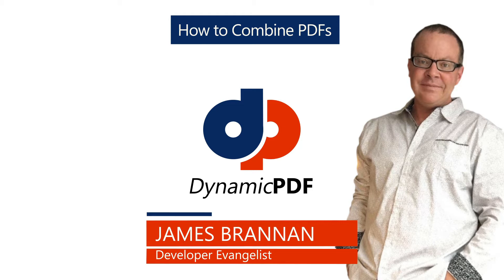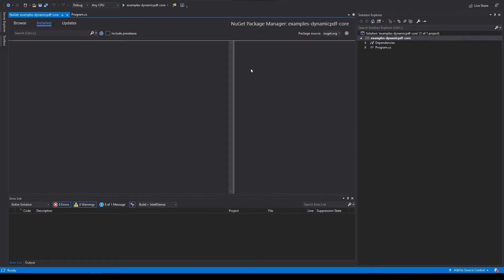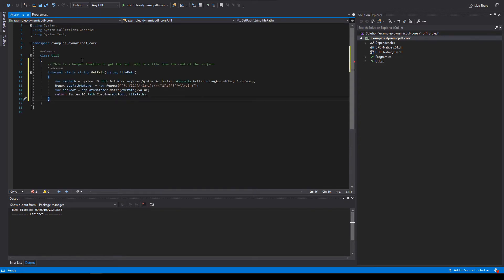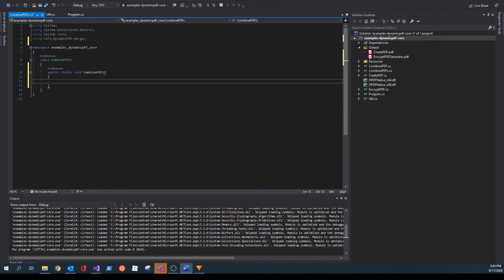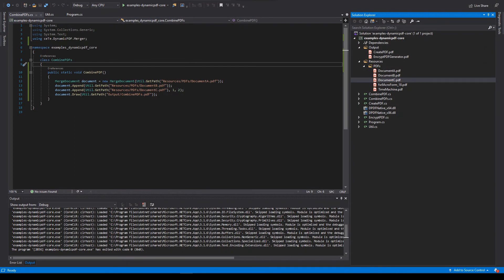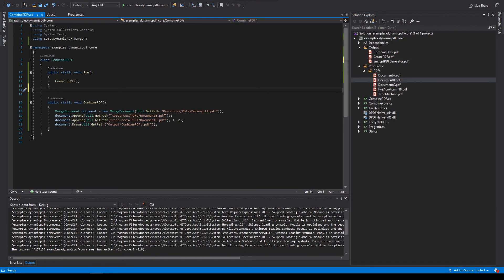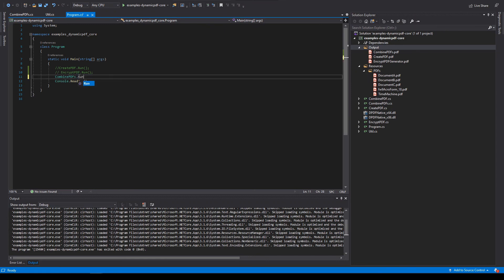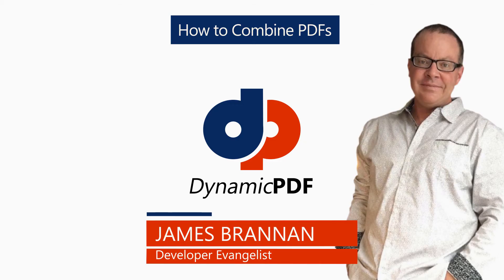How to Combine PDFs in .NET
In this example, we combine PDF documents into a single PDF document using DynamicPDF CoreSuite's Merger. You learn using the MergeOptions and MergeDocument classes to create combined PDF documents in a Visual Studio .NET Core application.